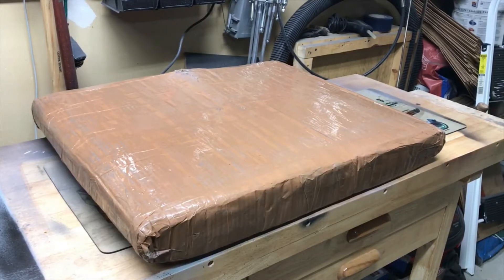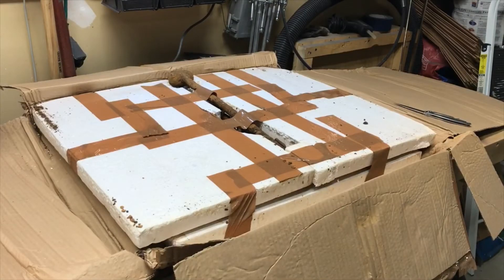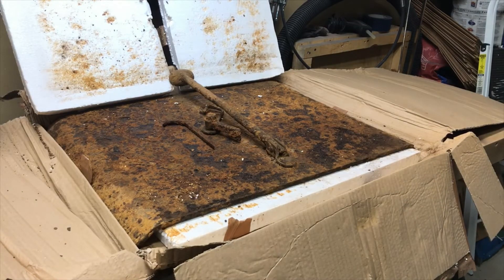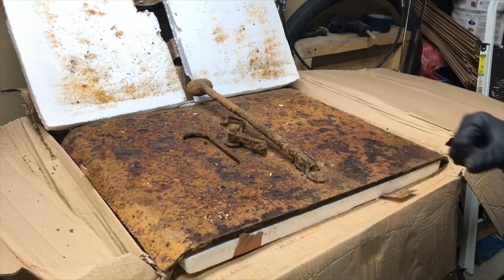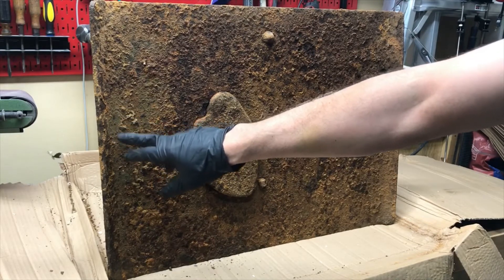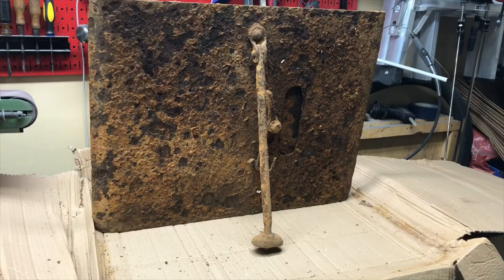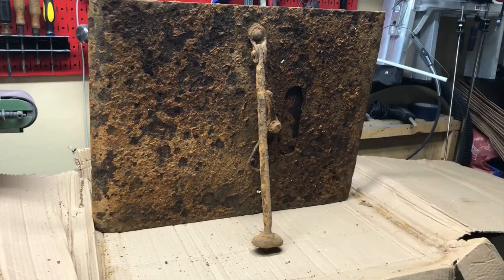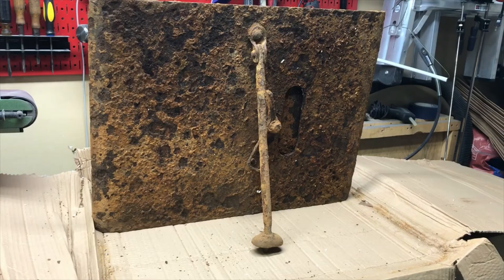WW1 German Sniper Shield Relic Restoration - Part 1 (Unboxing)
I unbox my WW1 German infantry shield dug up in Latvia and purchased off of Ebay.  This is the first in a series of videos on this restoration project.  Enjoy!

The German Model 1916 Infantry shield (Infanterieschild), also known colloquially as a trench or sniper shield, was 60 cm (~24 in) long and 45 cm (~18 in ) high and was typically constructed from 6mm thick steel.  It has lateral edges bent to the front to deflect shrapnel and debris away from the shooter.

It was furnished with a hook for carrying and a strut for setup and has an observation port 4.5 cm (~2 in) wide so that a rifle or telescopic sight can be inserted through.  The shield gave a soldier protection from non-AP rounds at up to a 30m range.

The shields were generally painted feldgrau and manufactured by Krupp Works, the Bismarck factories, and the Becker and Lindenberg Steel Works.